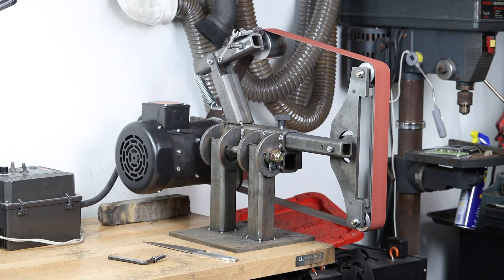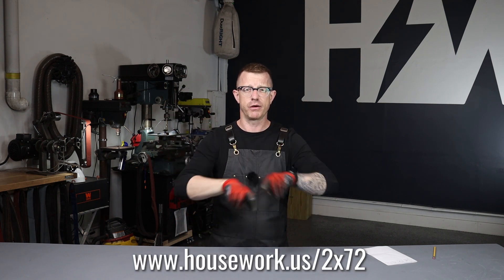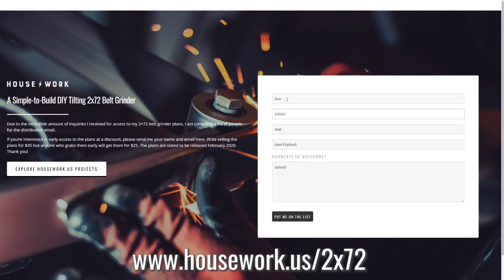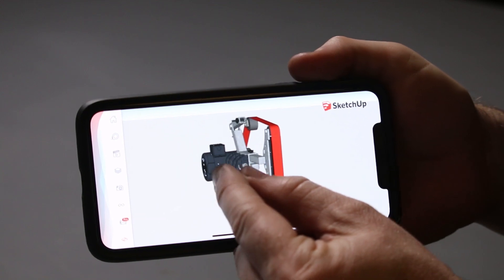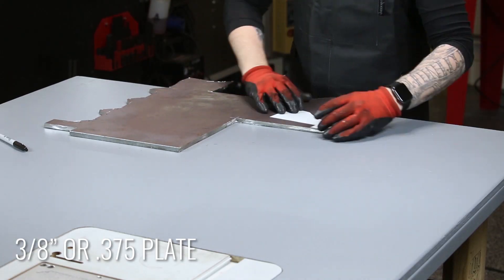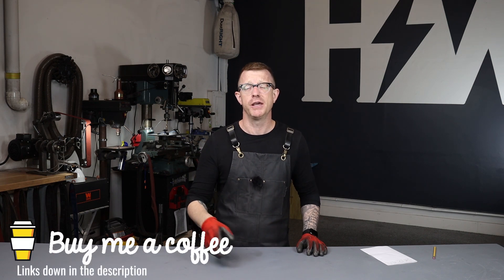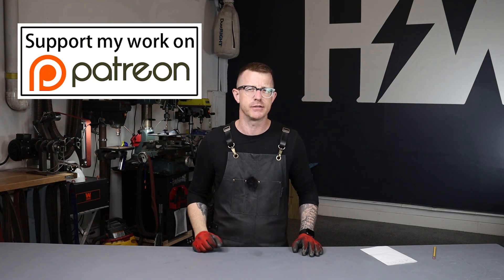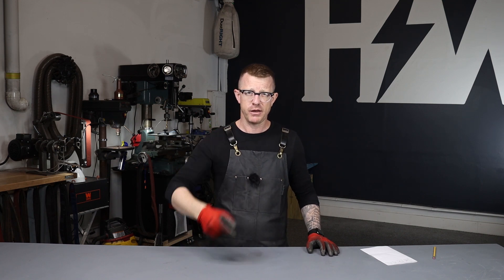2x72 Belt Grinder Plans - How to get them.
Since this video was produced the 2x72 Belt Grinder plans have been completed and put up for sale.